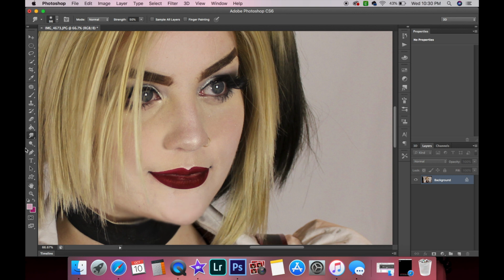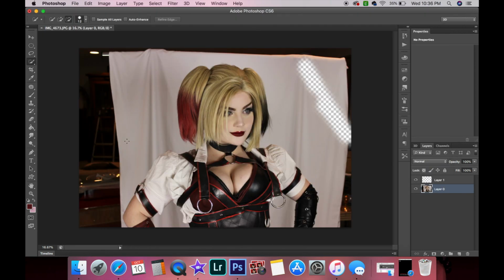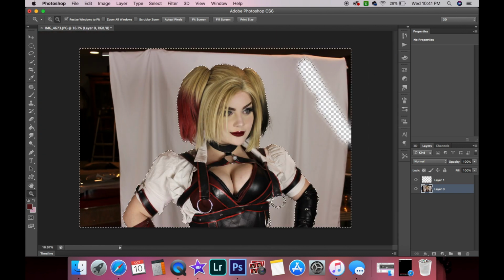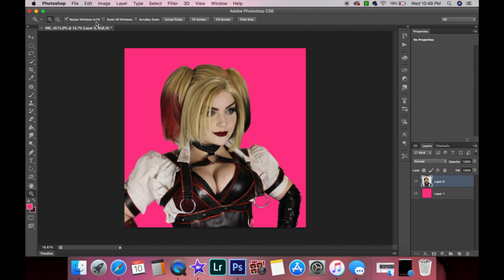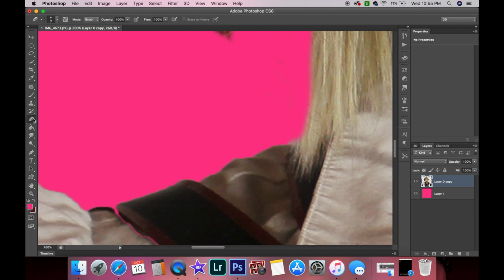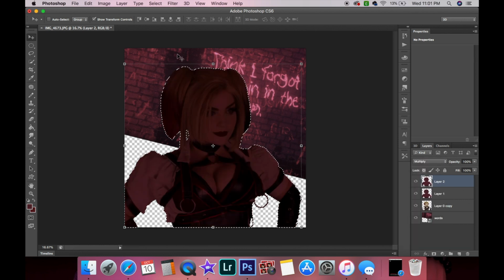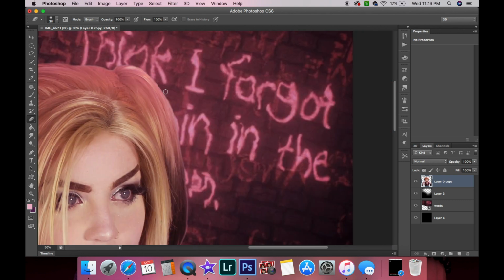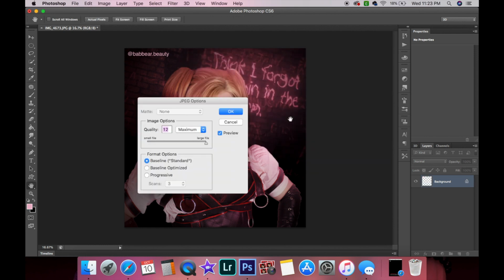Photoshop 101 | How To Cob + Add A Background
Okay the audio sucks but I did my best to show you guys how I put a subject in a new background aka (cobbing/cob/cobs/etc). It is a long video but trust me it's well worth it compared to books or videos that speed through it or don't go as in depth. I also do it a bit differently. I've been doing it like this for years now and it does take lots of practice! Start with simple things like round objects, I started by only doing the shoulder up of people, specifically people with flatter hair (that makes it much easier to do). Matching your subject to feel like it is a part of the background can be tricky, obviously I struggled too! This just shows that even with 3 years of experience, it can still be tricky. I hope this is somewhat helpful!